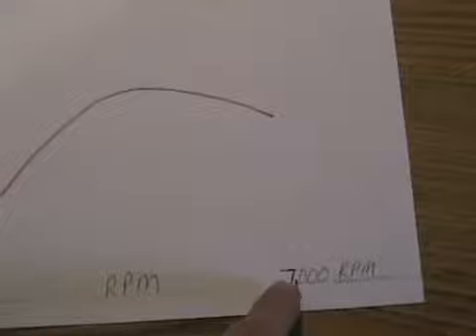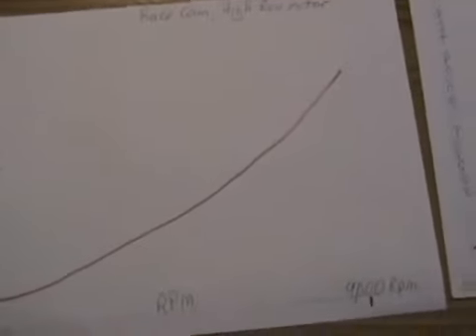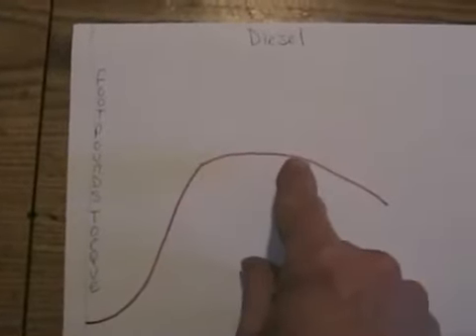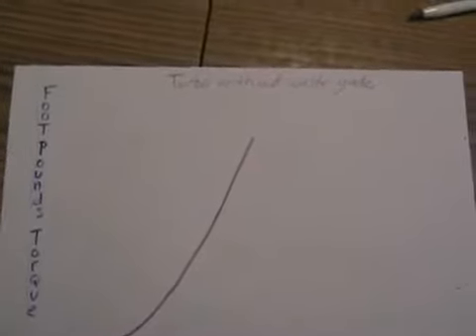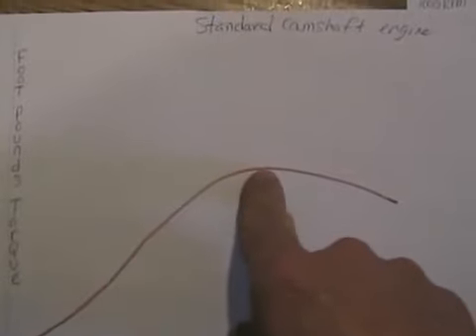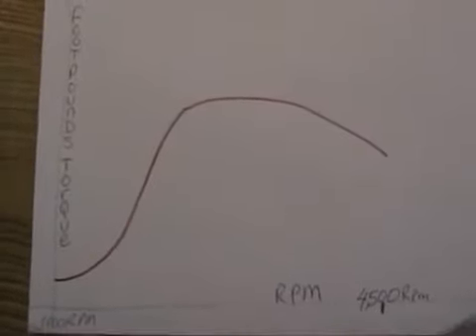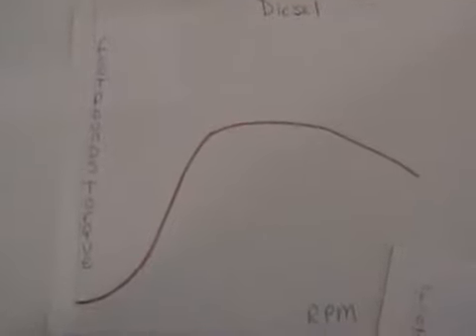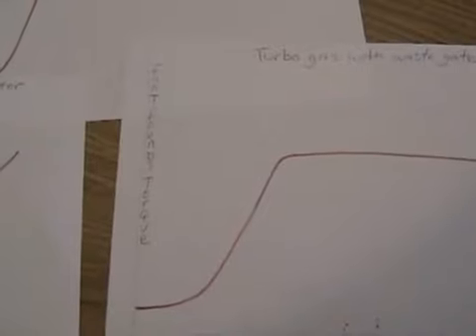how to - basic understanding of auto torque and horsepower - torque versus horsepower